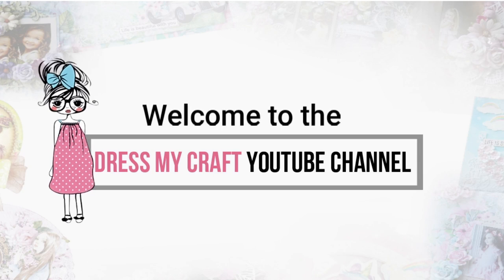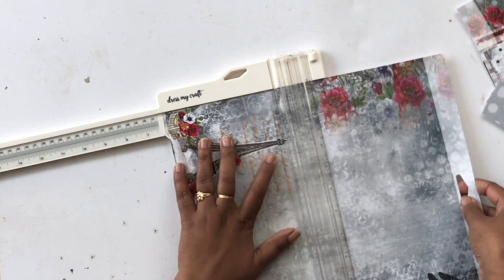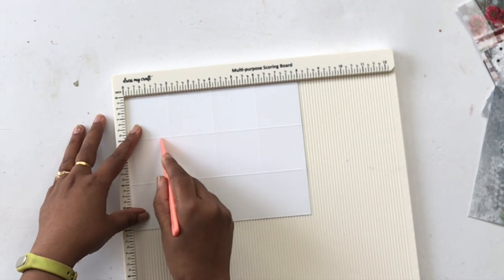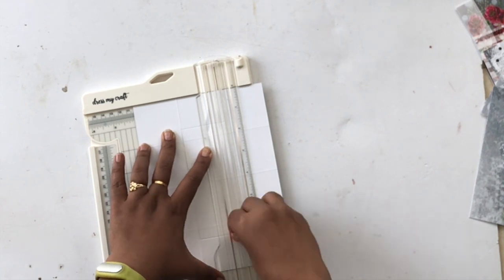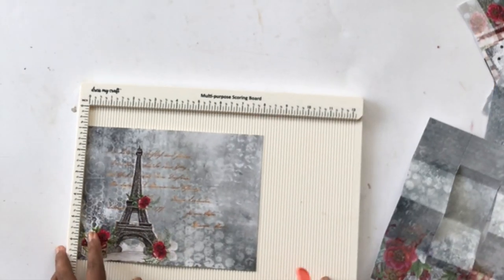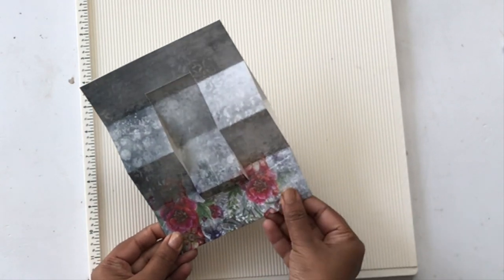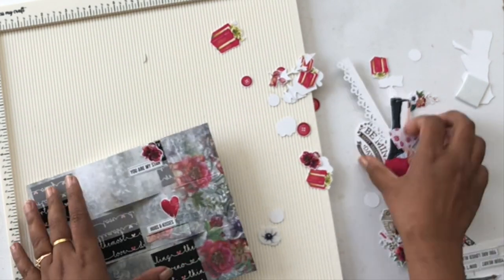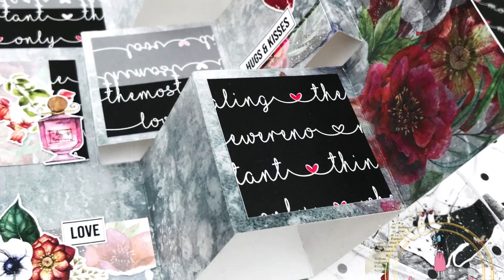Zig Zag Pop Up Card | Video Tutorial